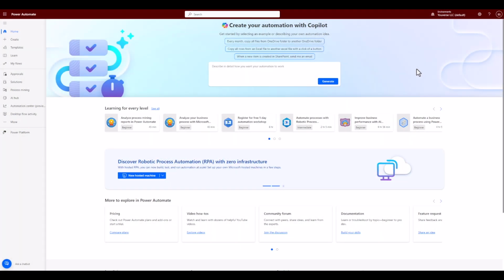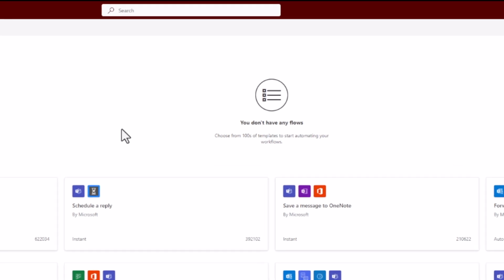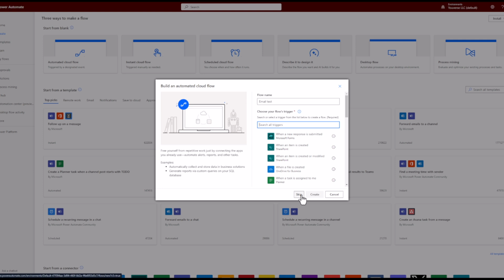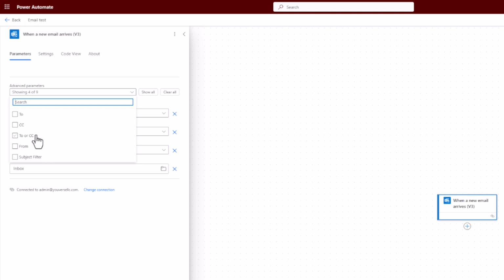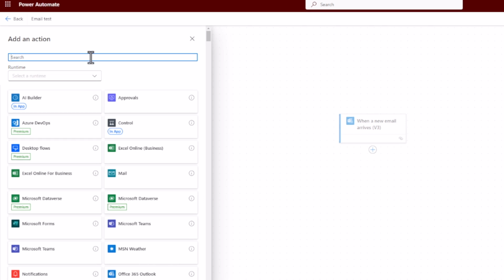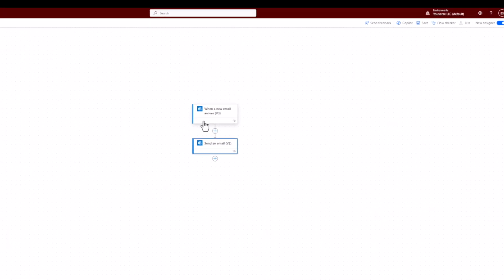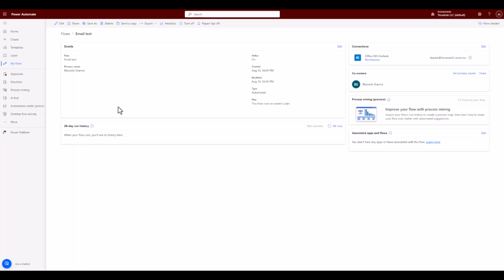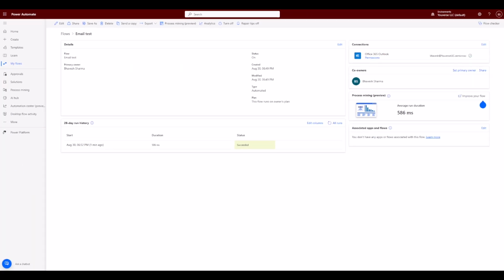Getting Started: Power Automate Course for Beginners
In this first video of free Power Automate course, you will learn how to navigate in Power Automate, different types of flows and how to create your first flow. Power Automate can help you automate repetitive tasks and create business workflows.